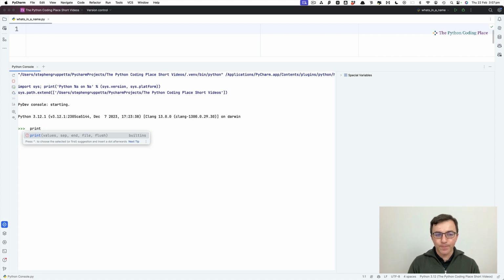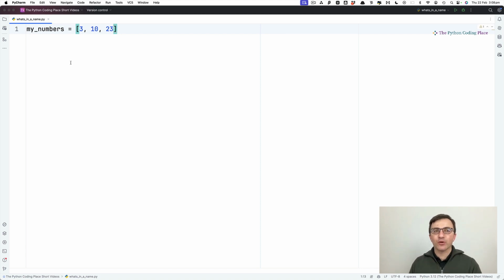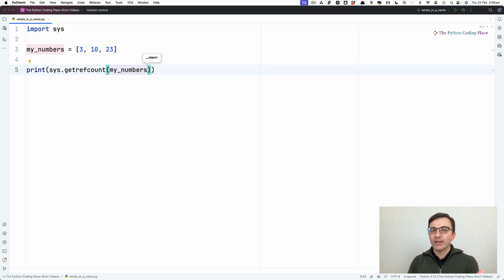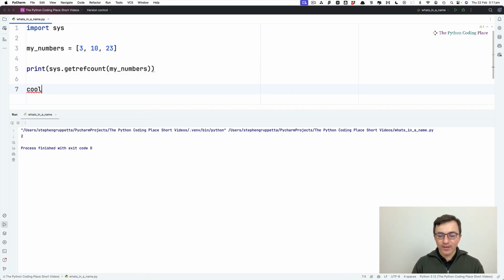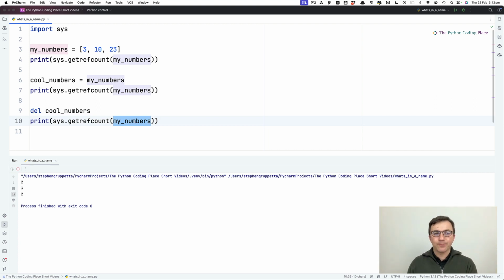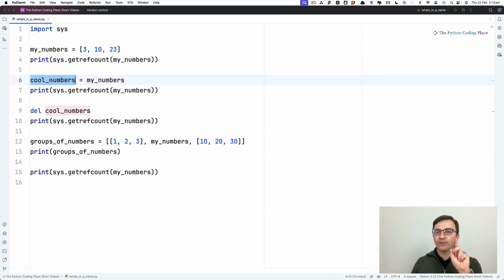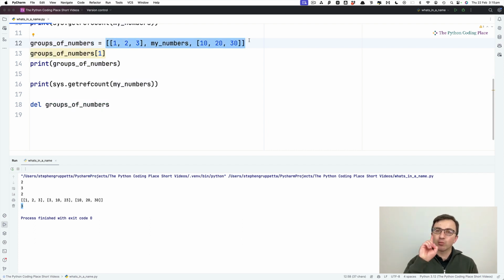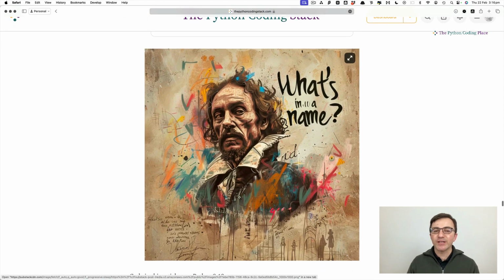What's in a name?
Names in Python. Reference counts. Namespaces. And why there can only be one Stephen, sorry to all the others! (in this namespace, at least)

for more Python…